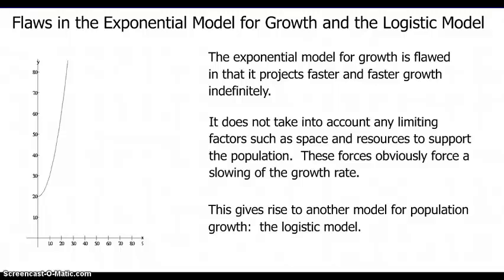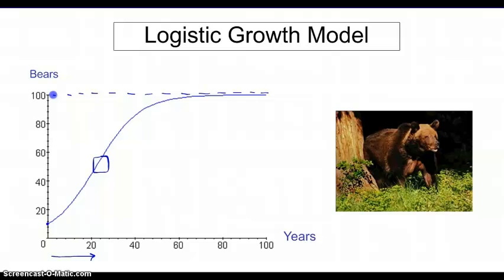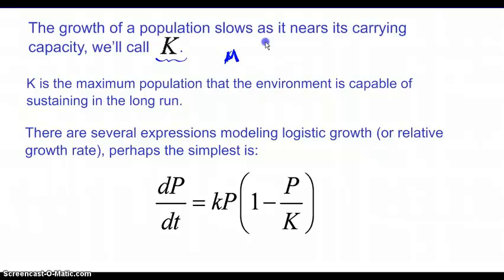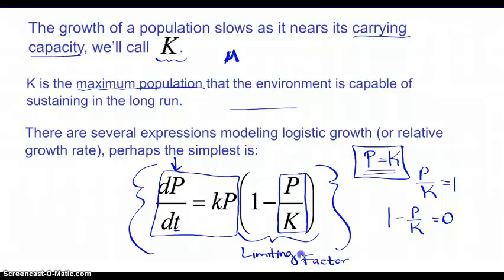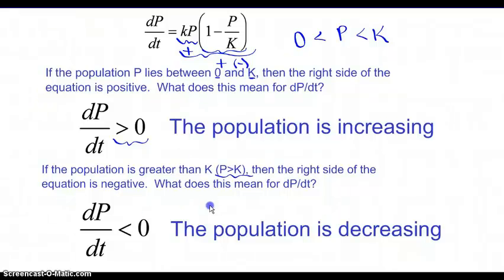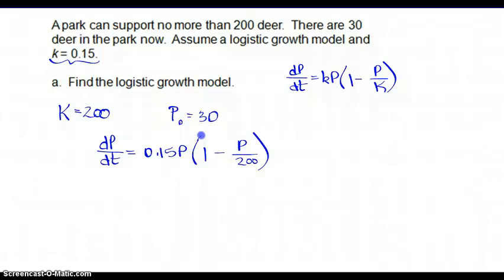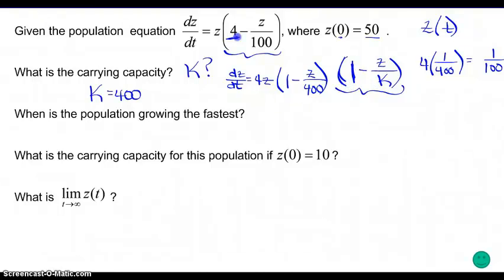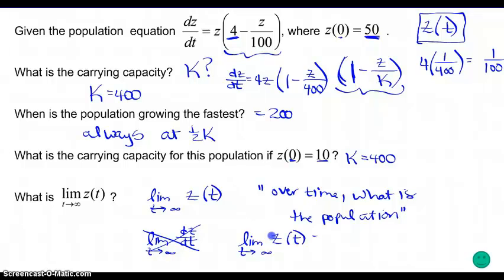Logistic Growth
We look at the logistic growth model and discuss why this model is an improved form of the exponential growth model.  We also discuss carrying capacity and work a couple of examples.